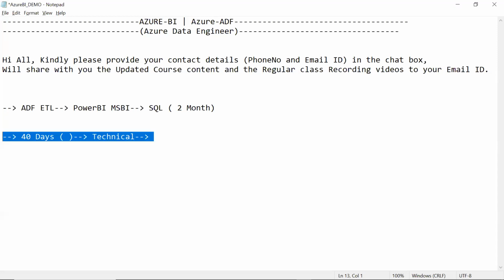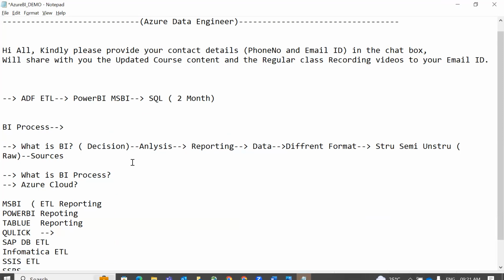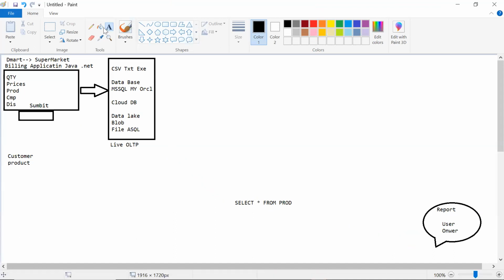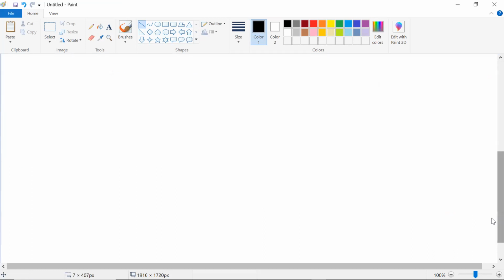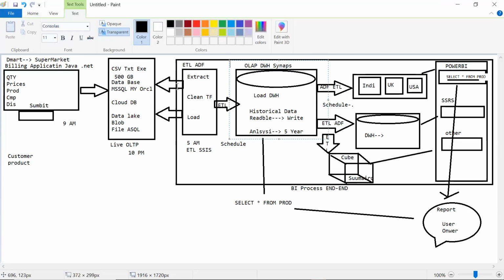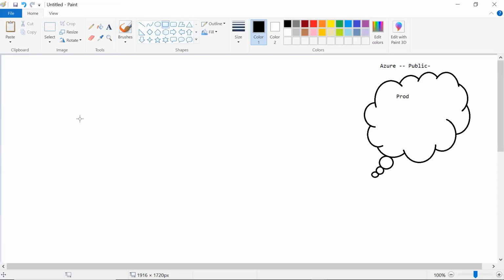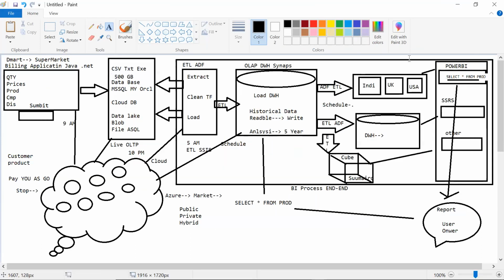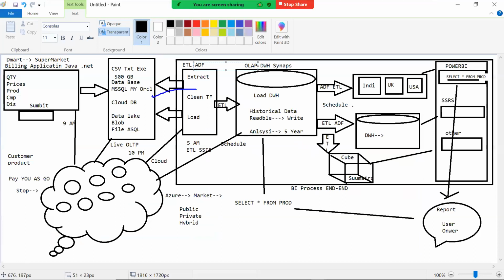Azure BI ADF First Demo | 12th July 2023 | Vinay Tech